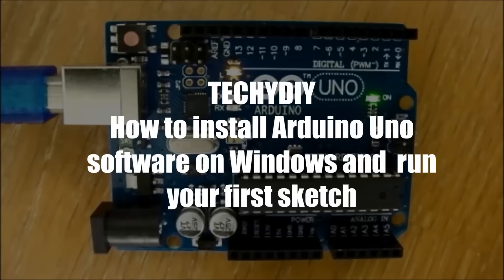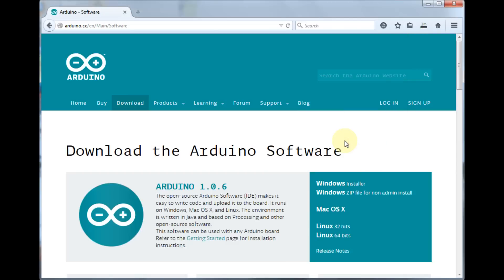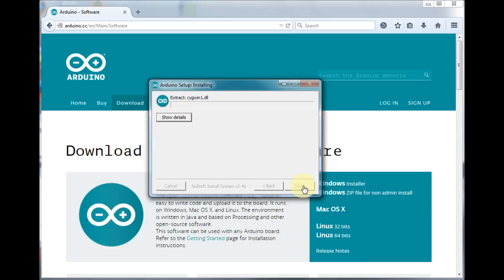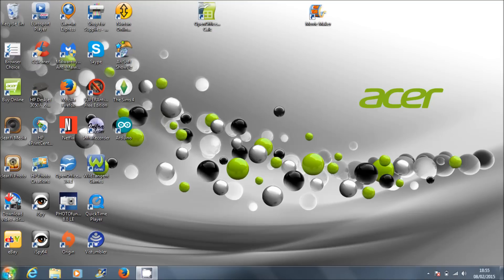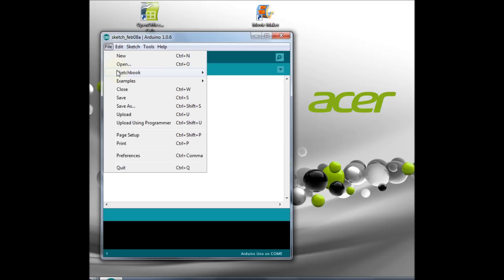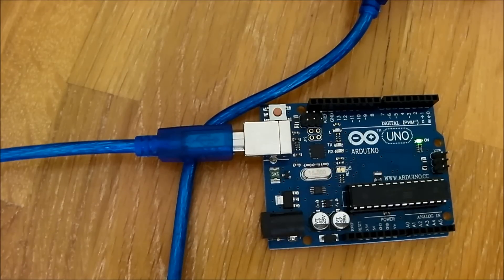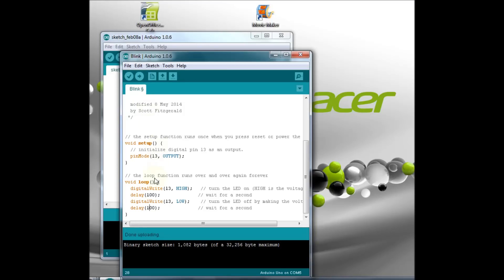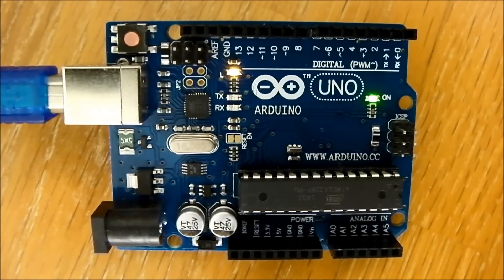Installing Arduino Uno software on Windows and running your first sketch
Arduino Tutorial  - This is how to install the Arduino windows software on windows 7.

Connect an Arduino Uno to the usb port and then upload the blink sketch. We then modify the blink sketch to blink the led faster and slower.